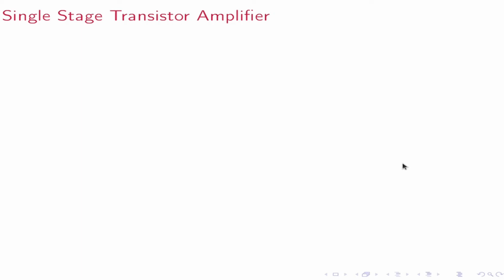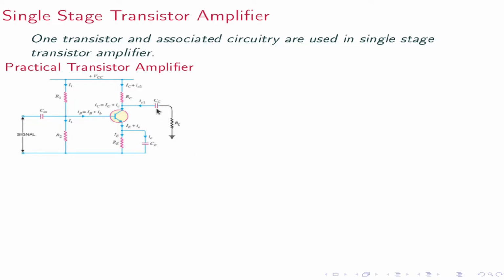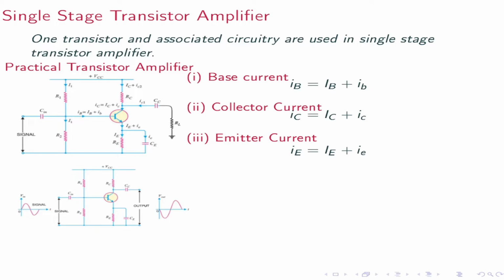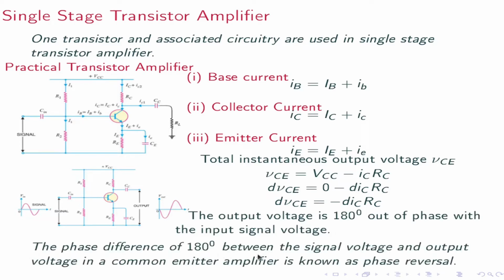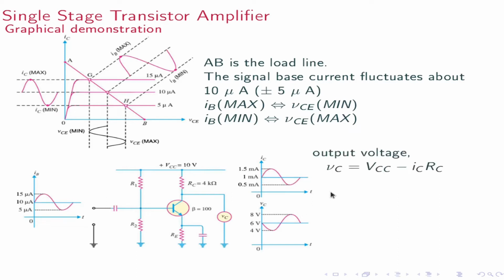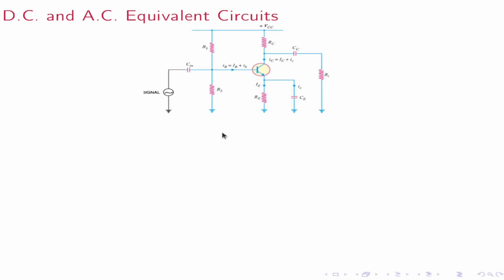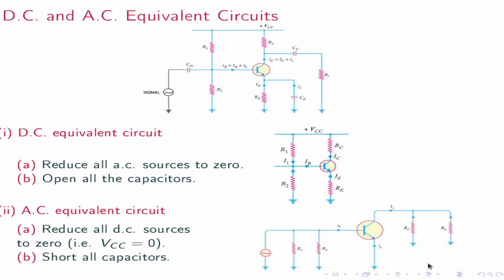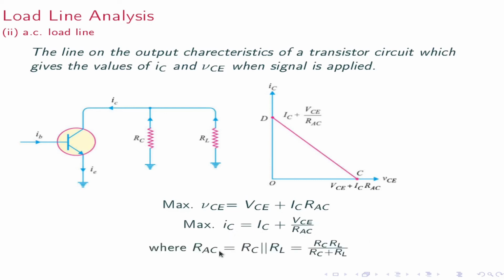Single Stage Transistor Amplifier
Single stage CE transistor amplifier